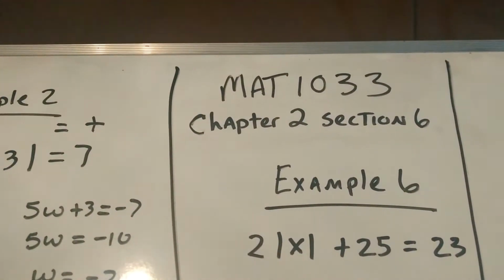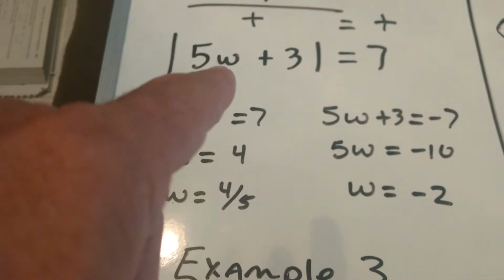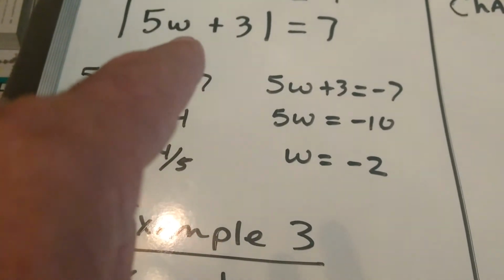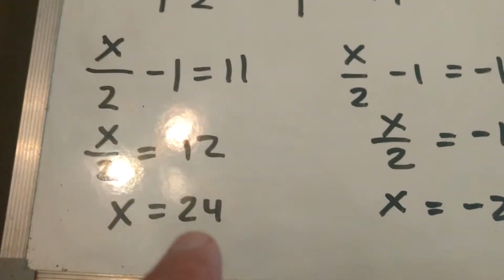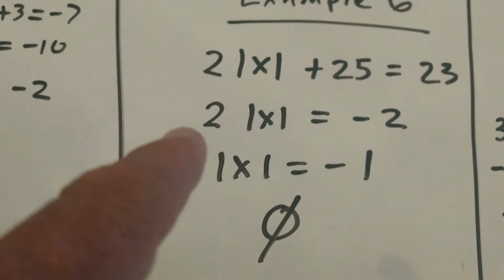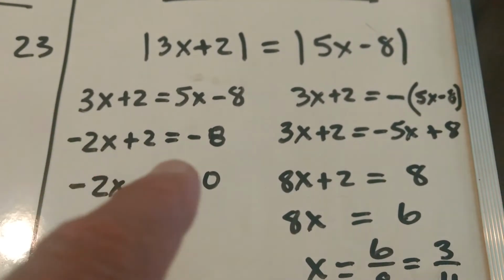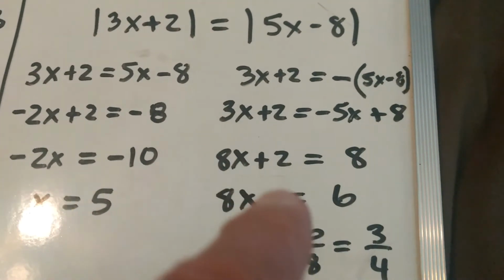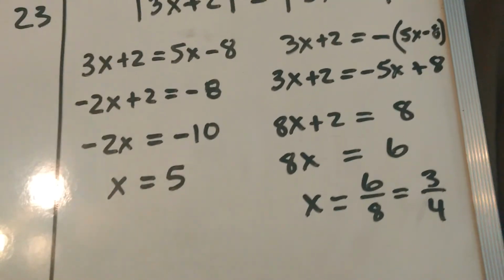MAT 1033 chapter 2 section 6